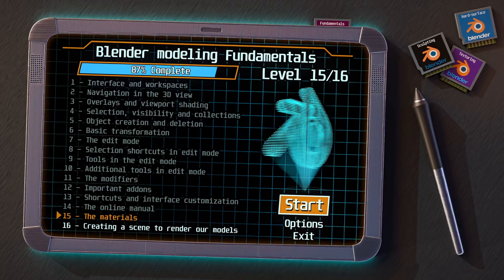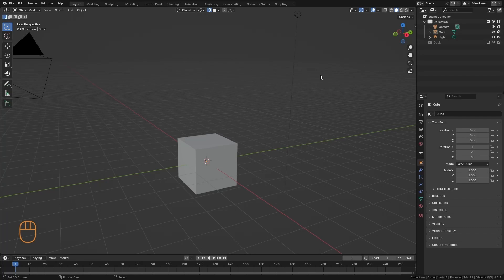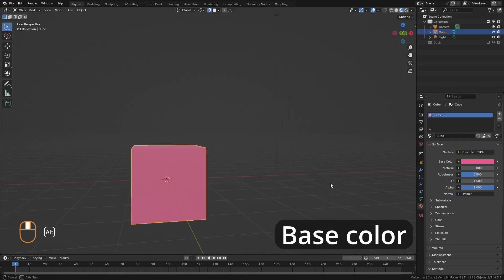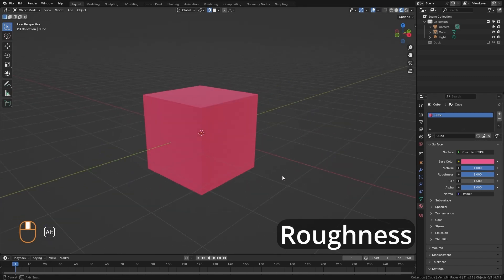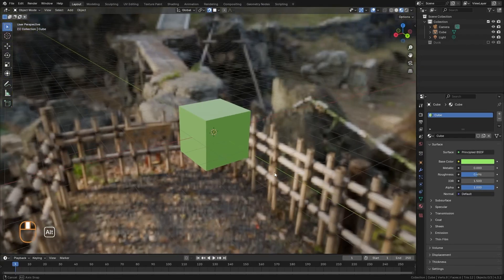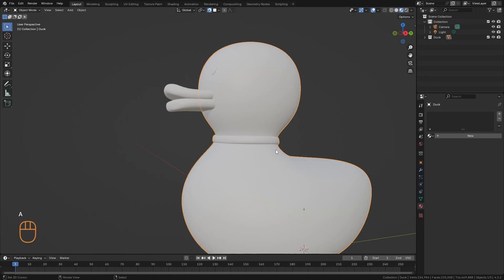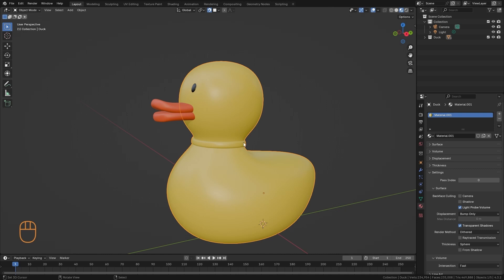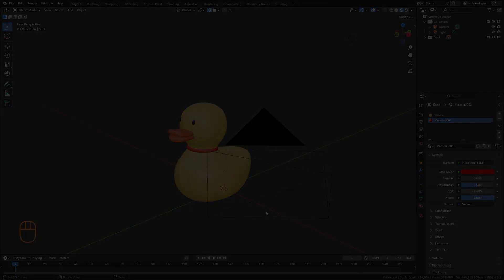Blender 4.3 Fundamentals: Introduction to Materials & How to Apply Them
Blender Fundamentals: Introduction to Materials & How to Apply Them (Level 15)
In this level, you’ll learn the basics of materials in Blender and how to properly apply them to your 3D models. We’ll cover:

✅ How to switch between display modes to properly view materials.
✅ Main material properties:
🔹 Base Color – Set the object's color.
🔹 Metallic – Adjust reflective metal surfaces.
🔹 Roughness – Control surface smoothness and reflections.
✅ How to apply multiple materials to the same object.
✅ Practical example with the rubber duck.

📌 What’s covered in this series?
This series is designed to teach you essential Blender fundamentals, from basic tools to advanced techniques that improve your workflow.